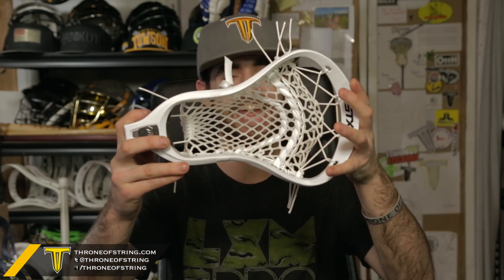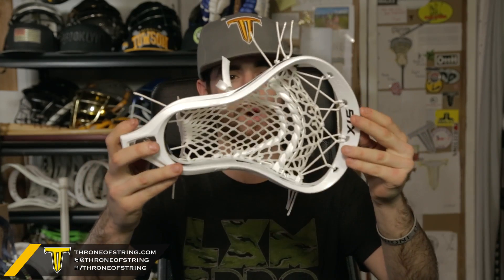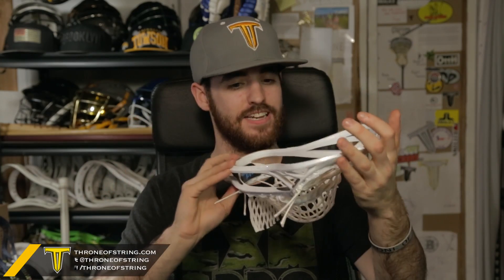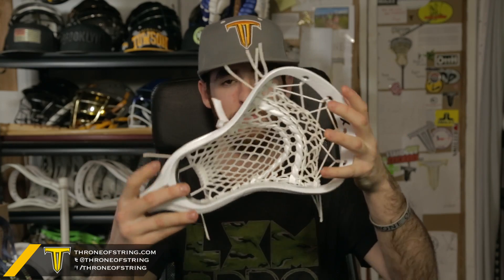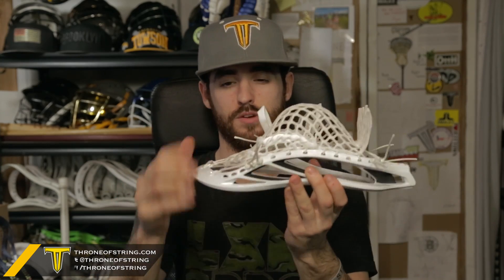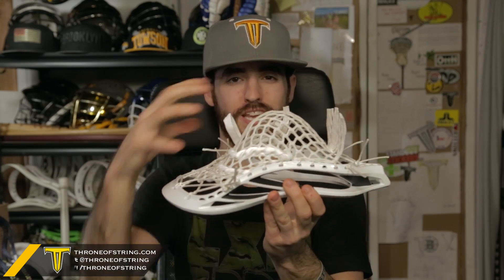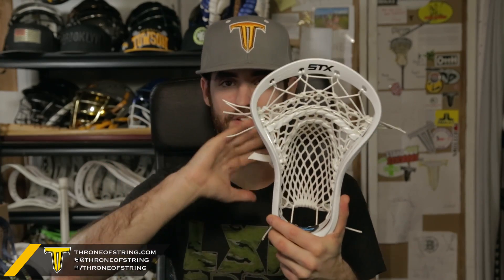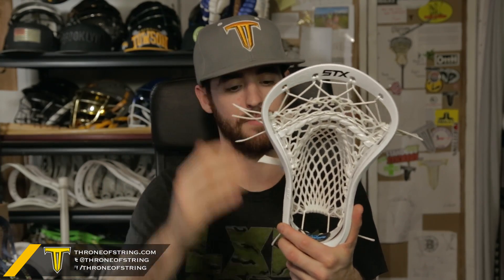STX K18 with Scout Pocket | Throne Pre-Strung x Lax.com